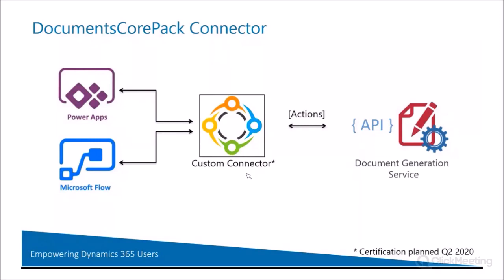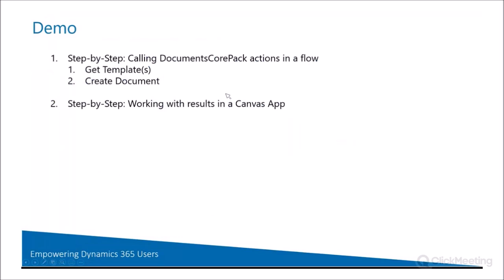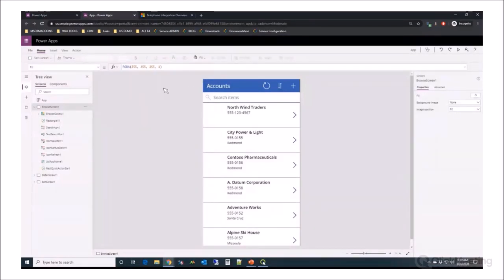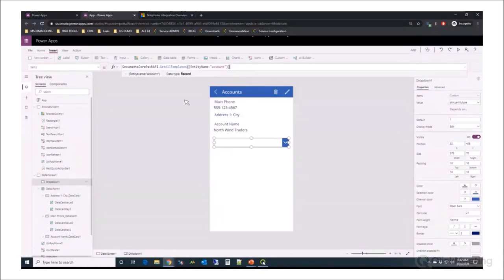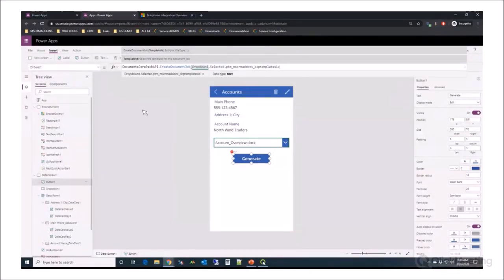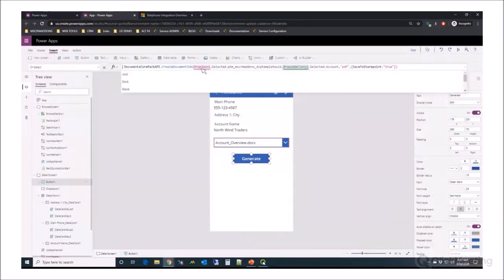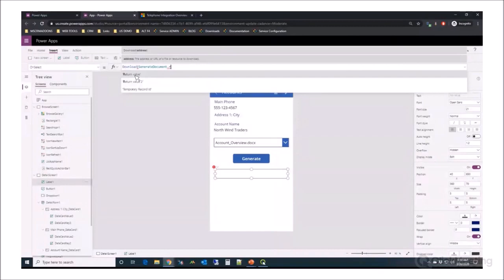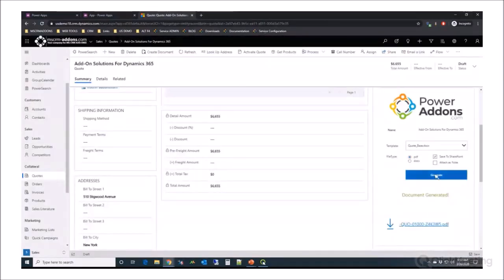Document generation in Canvas Apps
You´re not a DocumentsCorePack user yet?

With Canvas Apps we have a great tool to create purpose-built business applications without any traditional coding. The DocumentsCorePack connector allows document generation and processing inside your app in a very simple and intuitive manner.

The connector is FREE of charge for all DocumentsCorePack customers! So don´t miss the chance to learn and extend your knowledge around our powerful solution.

This webinar covers:
 - Introduction to the DocumentsCorePack connector for PowerApps
- How to use the connector in a Canvas App
- Step-by-Step: Set up document generation in a Canvas App